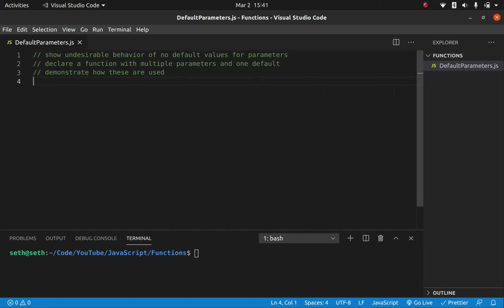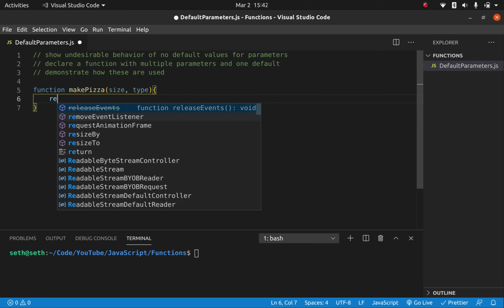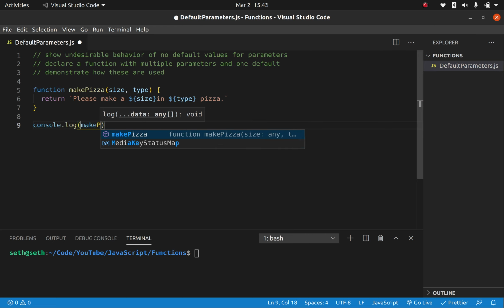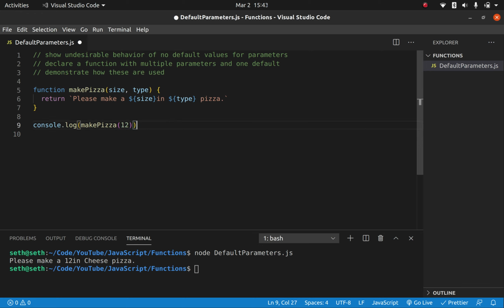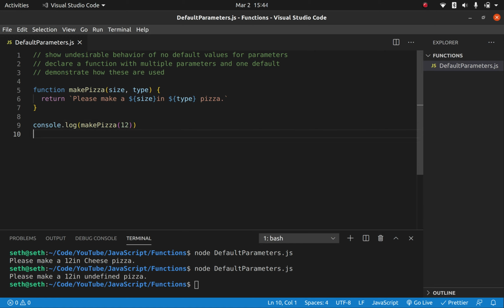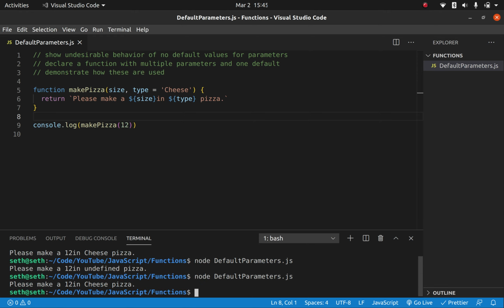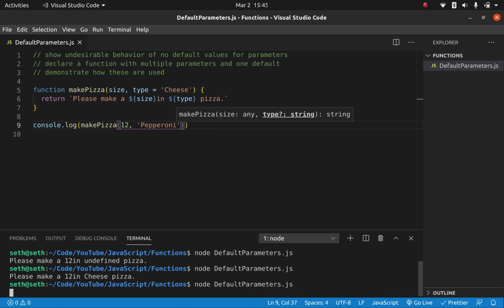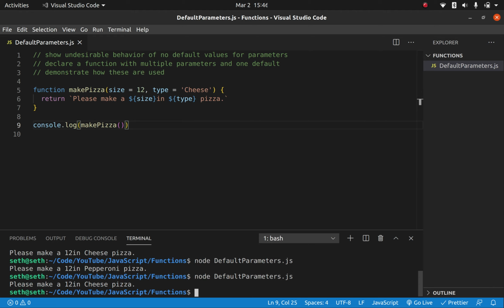Default Parameters in JavaScript Functions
When using functions in JavaScript, it's common to forget to pass in arguments for all the parameters.